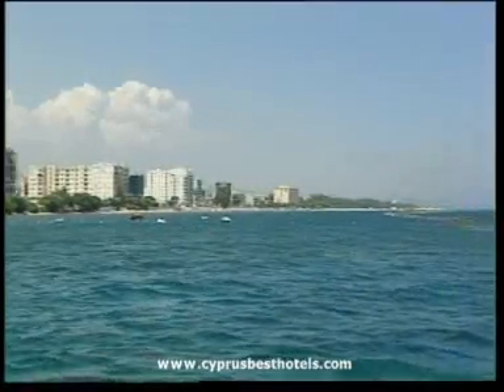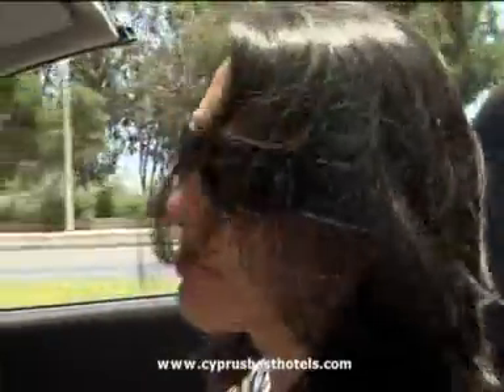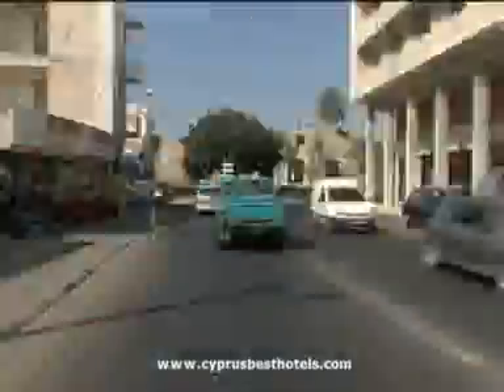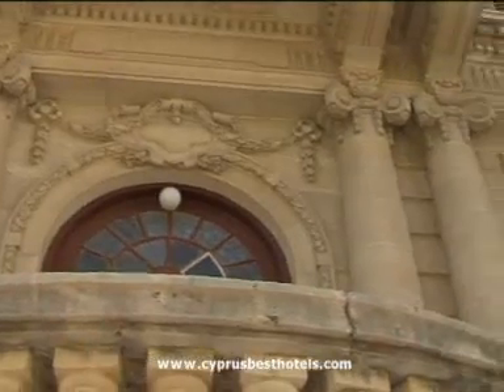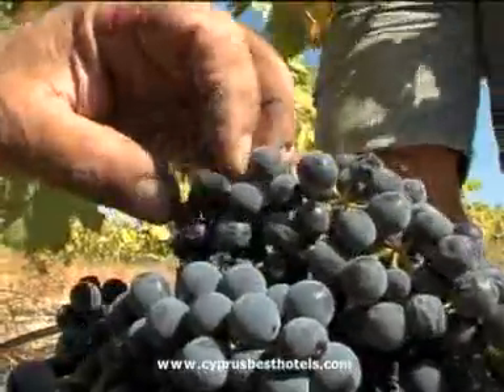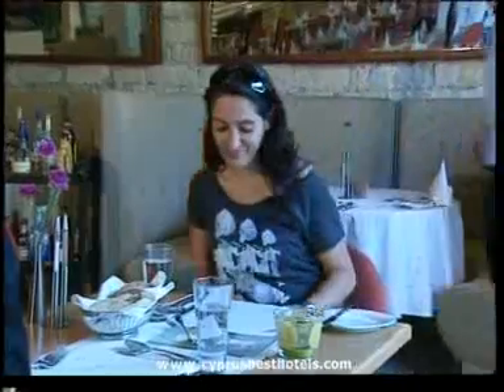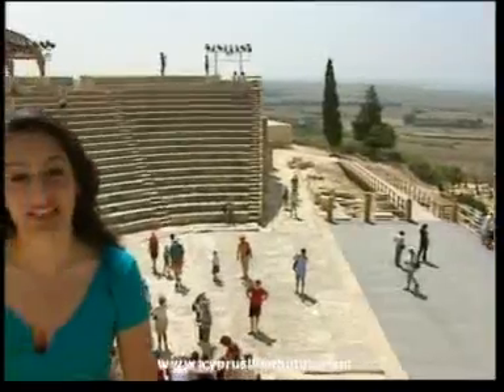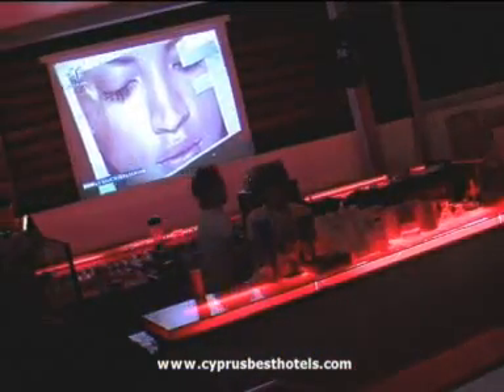LIMASSOL DOCUMENTARY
SUN SEA SEX SAND TRAVEL BEACH TOPLESS WATERSPORTS
destination cityscape nature culture travel log cruise adventure events
FUN TOWN LIMASSOL CYPRUS HOTEL 3 4 5 STAR